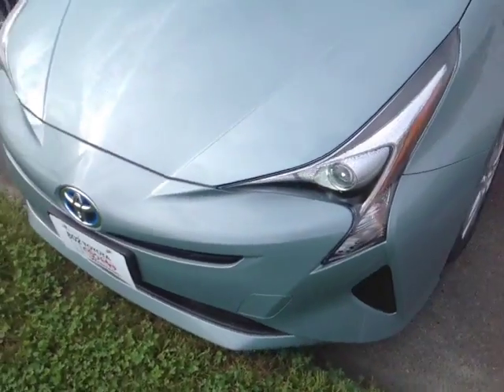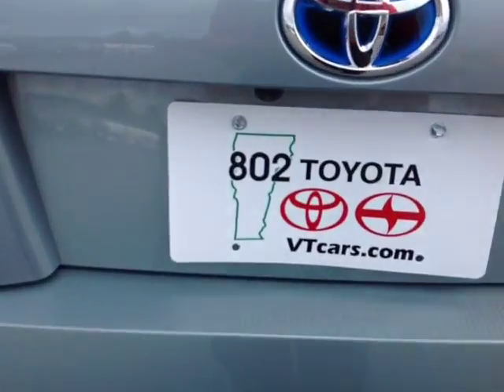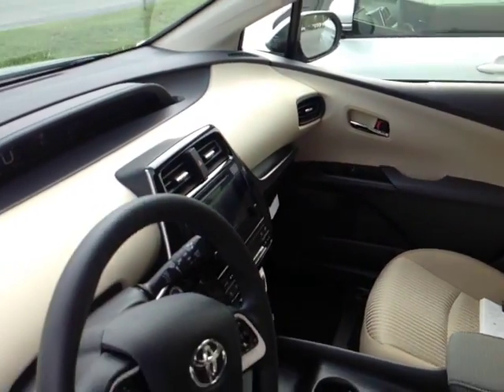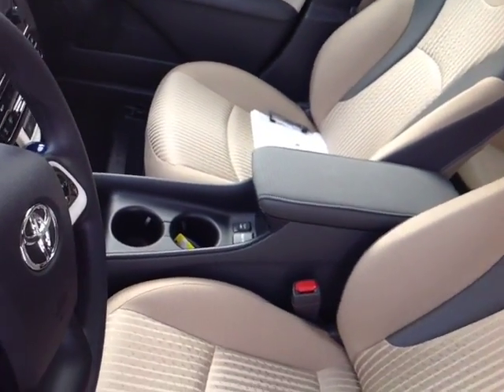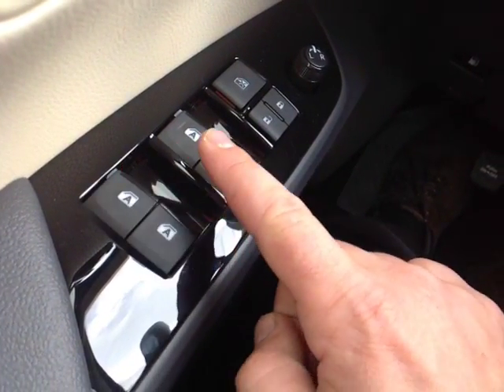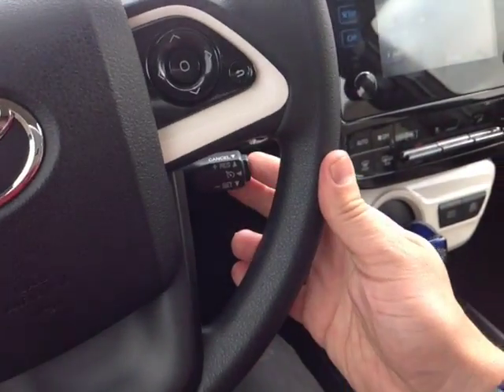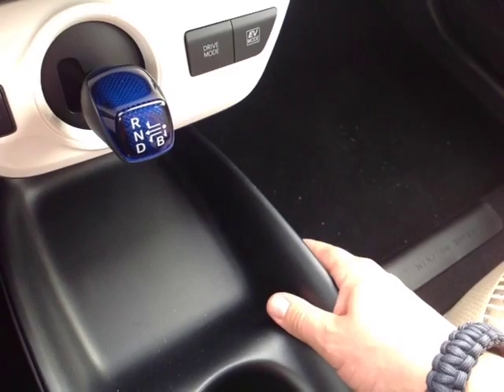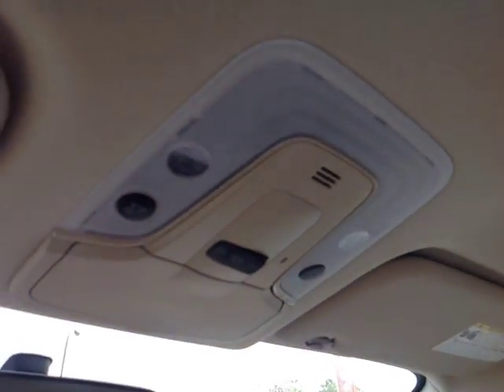New 2016 Toyota Prius Two Hybrid Vehicle Demo from 802 Toyota of Vermont!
802 Toyota Internet Salesperson, Alex, delivers another personalized customer vehicle demonstration on New 2016 Toyota Prius Hatchback Two Hybrid with a Seaglass Pearl exterior.

2016 Toyota Prius Hatchback Overview: The standard features of the Toyota Prius Two include 1.8L I-4 95hp engine, 2-speed CVT transmission with overdrive, 4-wheel anti-lock brakes (ABS), side seat mounted airbags, curtain 1st and 2nd row overhead airbags, driver knee airbag, airbag occupancy sensor, automatic air conditioning, 15" aluminum wheels, cruise control, ABS and driveline traction control, electronic stability.